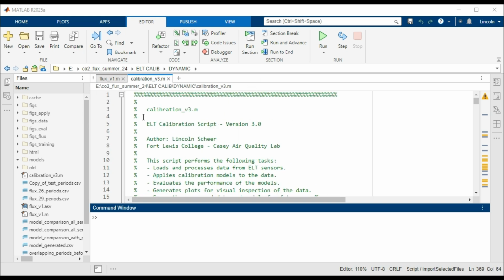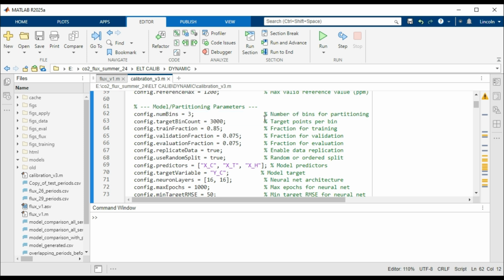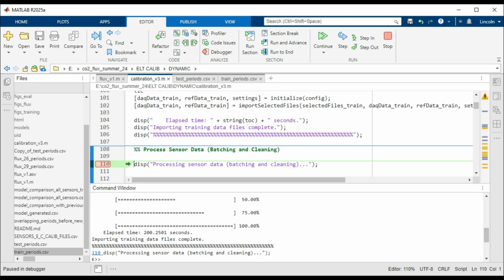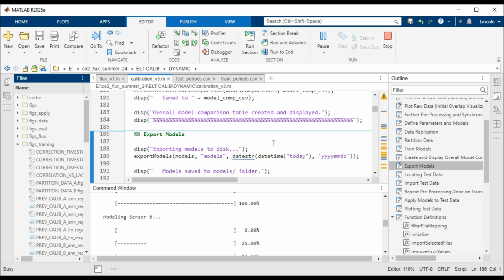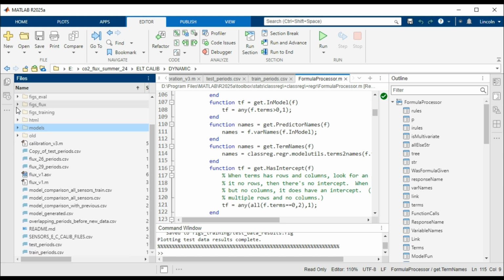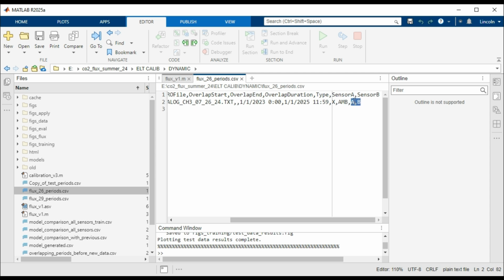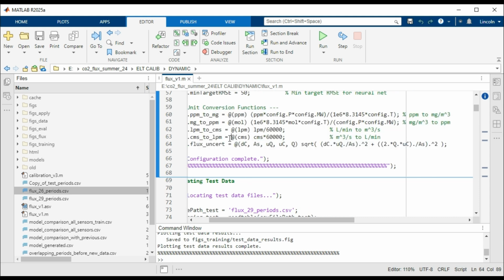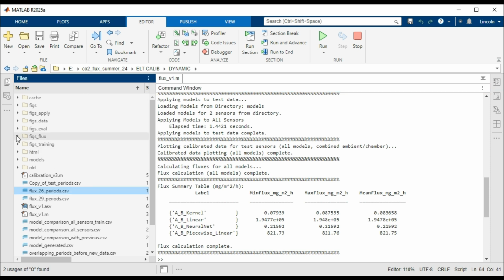CO2 Flux Script Demo